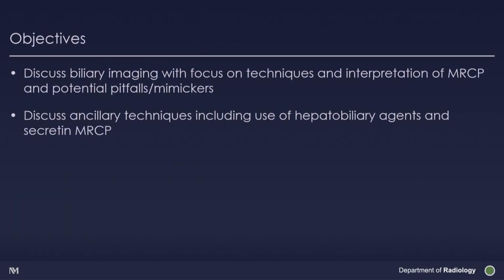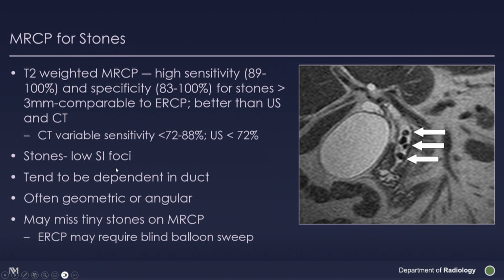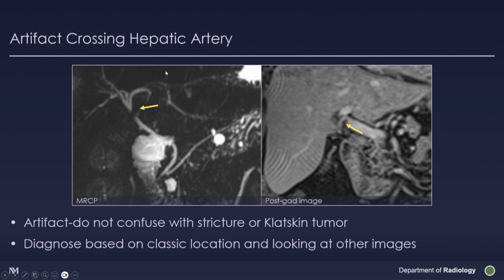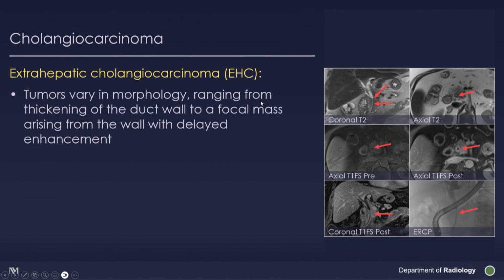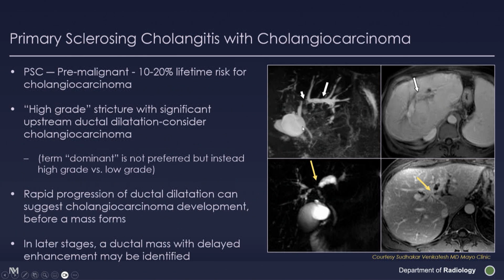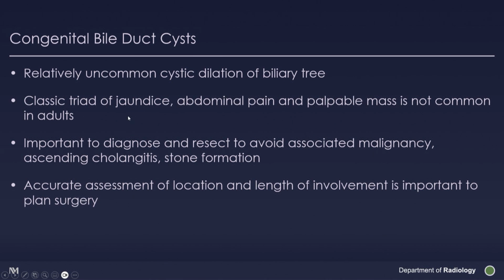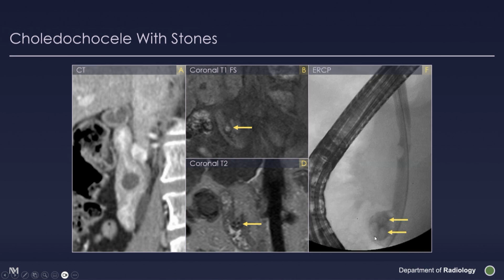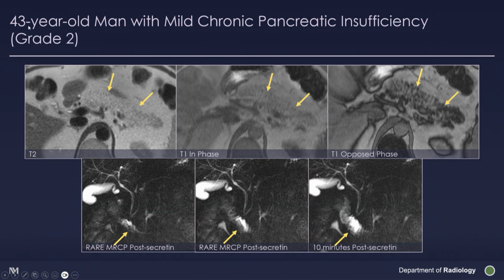006 Biliary Imaging 2023 with Emphasis on MRCP Medstudylab.com